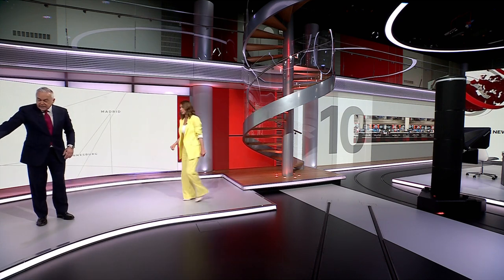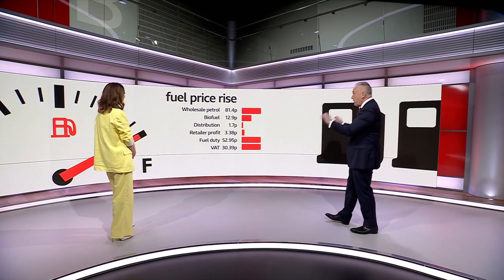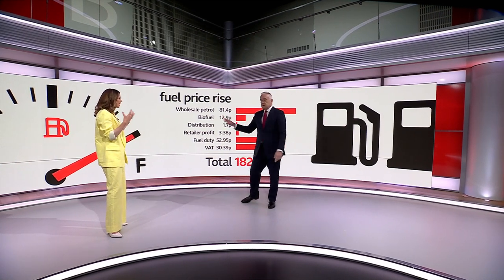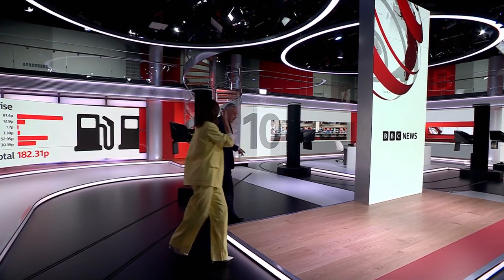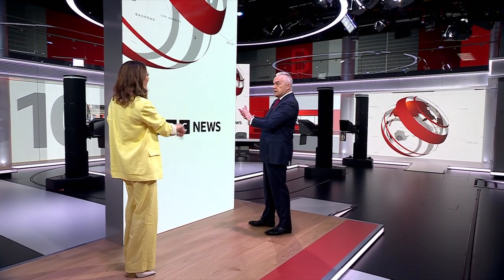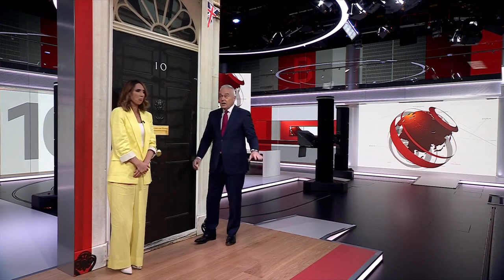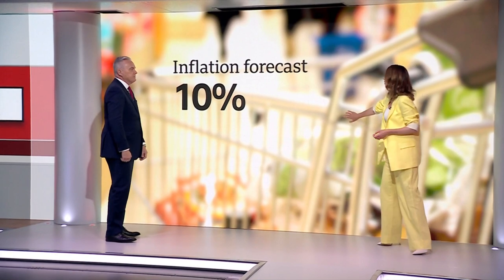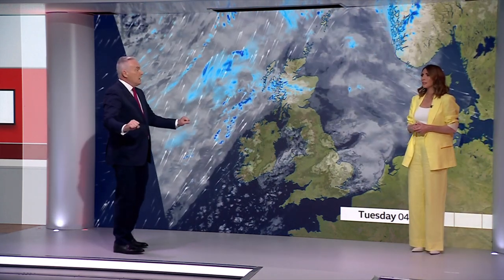BBC | New BBC News Studio - 13/6/22 - Preview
Programme: The One Show
Presenters: Alex Jones and Huw Edwards
TX: 13th June 2022 at 7:25pm BST
Source: DVB-S2